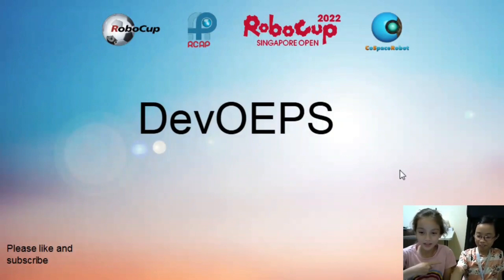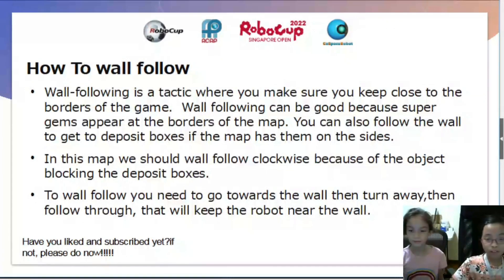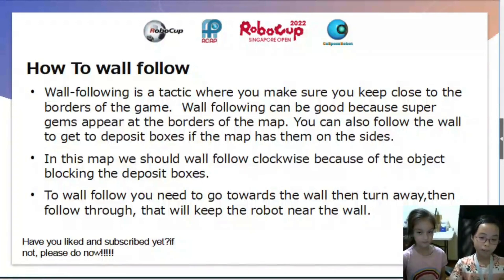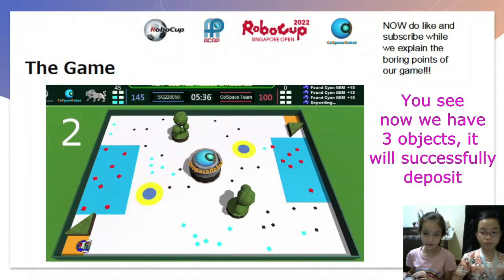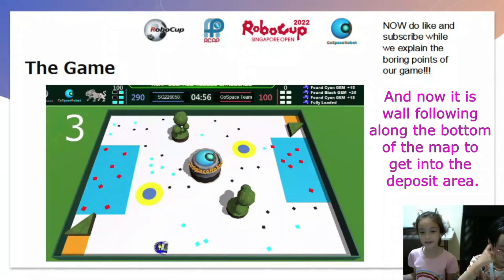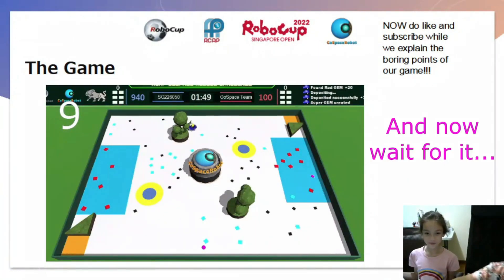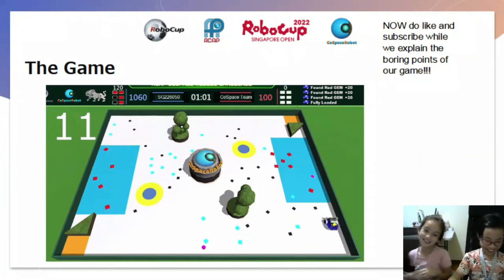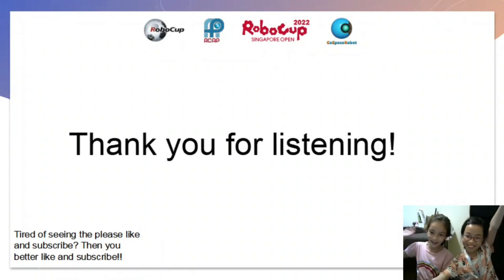SG22.4.9 - SG226050 - Finalist Presentation - CoSpace Rescue U12 - RoboCup SG Open 2022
Team Name:  DevOEPS
School:           Opera Estate Primary
Region:           Singapore

The award consists of five categories:
𝗣𝗲𝗼𝗽𝗹𝗲’𝘀 𝗖𝗵𝗼𝗶𝗰𝗲: in recognition of Sharing Video with 𝙈𝙤𝙨𝙩 𝙇𝙞𝙠𝙚𝙨
𝗘𝗱𝘂𝗰𝗮𝘁𝗶𝗼𝗻𝗮𝗹 𝗩𝗮𝗹𝘂𝗲: in recognition of Sharing Video with 𝙃𝙞𝙜𝙝𝙚𝙨𝙩 𝙒𝙖𝙩𝙘𝙝 𝙏𝙞𝙢𝙚
𝗖𝗼𝗺𝗺𝘂𝗻𝗶𝘁𝘆 𝗔𝘄𝗮𝗿𝗲𝗻𝗲𝘀𝘀: in recognition of Sharing Video with 𝙈𝙤𝙨𝙩 𝙎𝙝𝙖𝙧𝙚𝙨